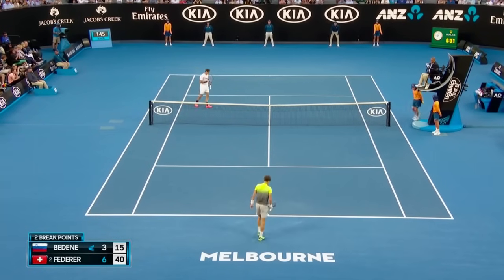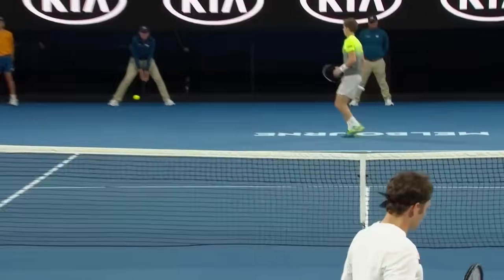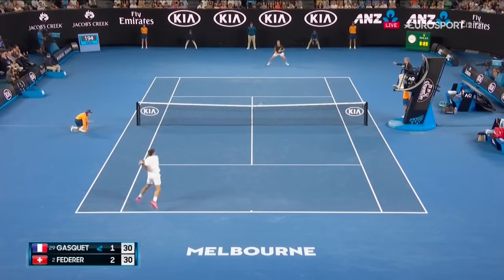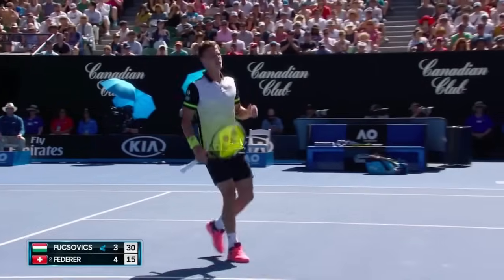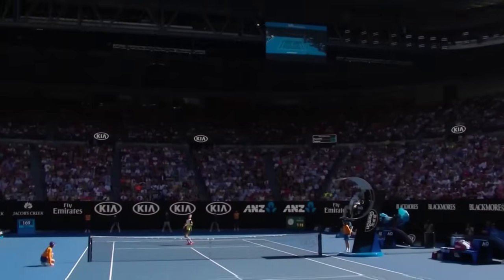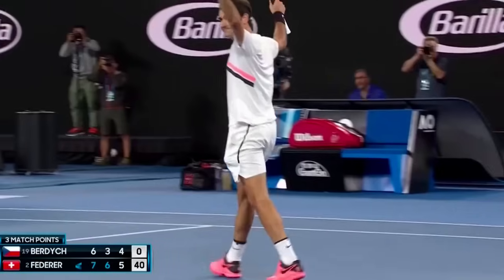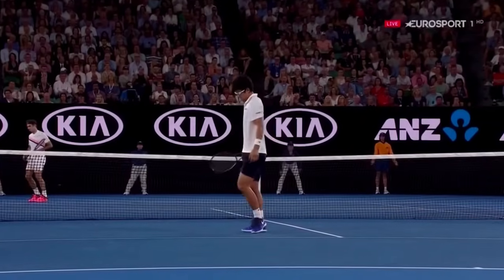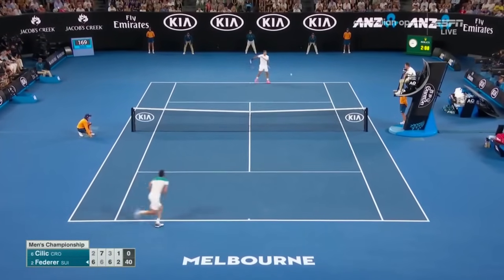Roger Federer - Australian Open 2018 Road to Victory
Roger Federer's emotional victory at the Australian Open 2018 was very historic and special. Here is a compilations of Roger's best points at the Australian Open 2018 against his 7 opponents.